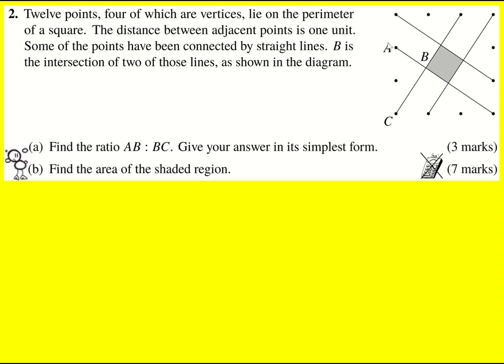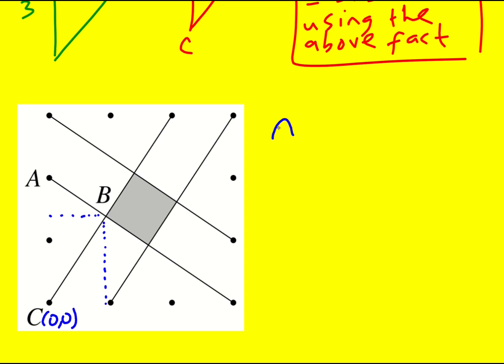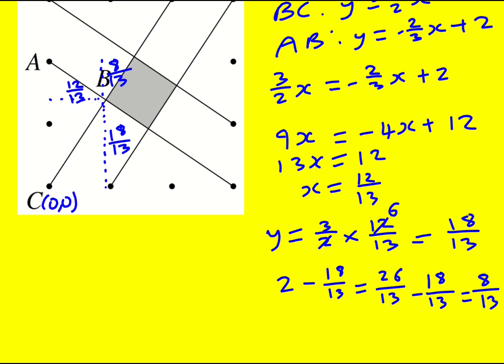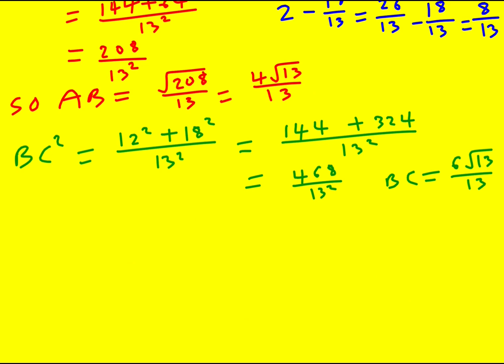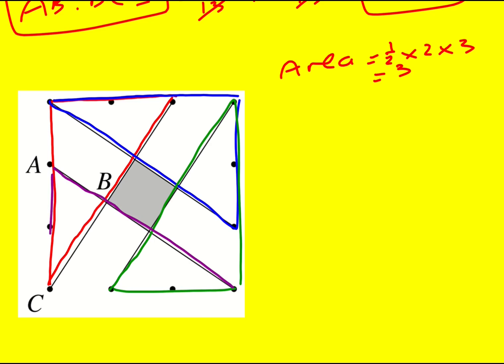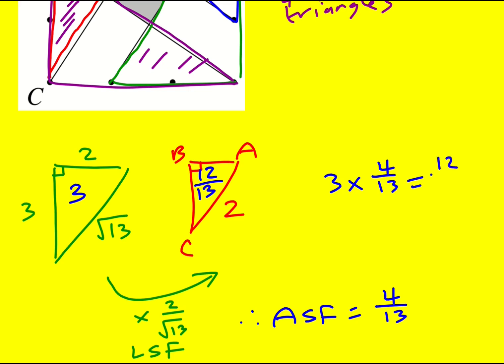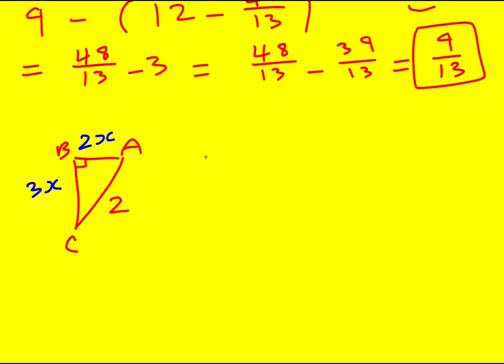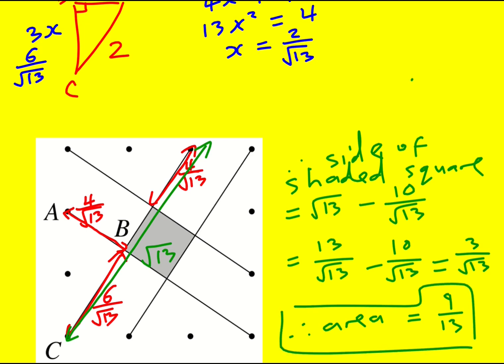MOG 2020 q2 (UK Mathematical Olympiad for Girls)